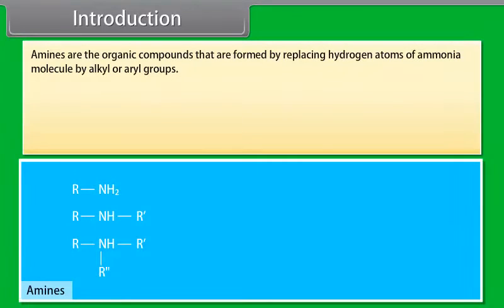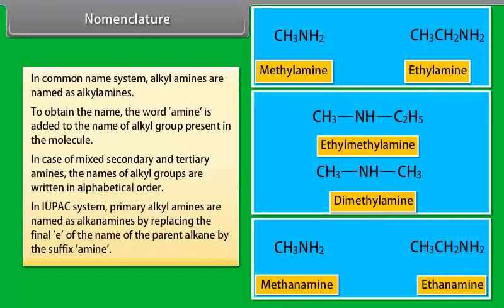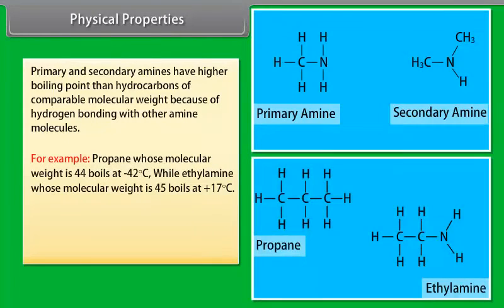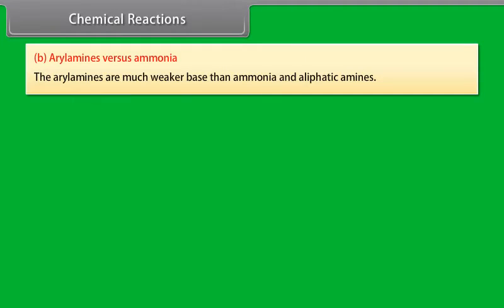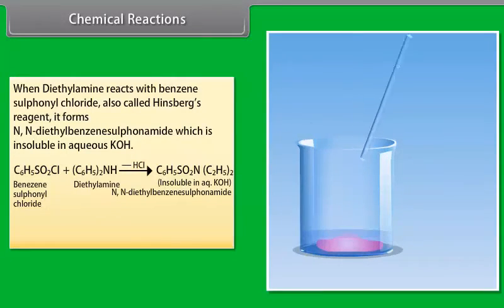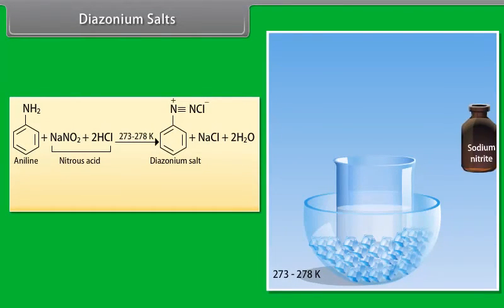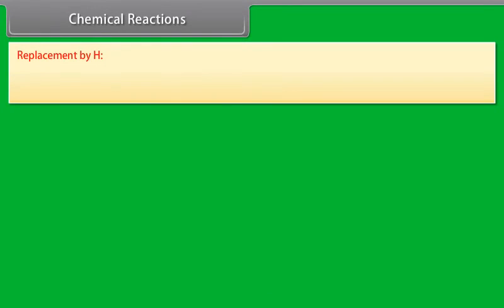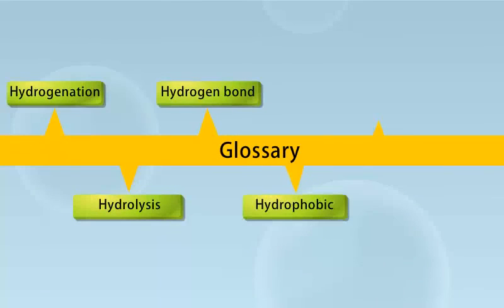Amines Part I Class 12 Chemistry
Introduction to Amines – Compounds Containing Nitrogen
Amines are one of the most important classes of organic compounds which can be derived when we replace one or more hydrogen atoms of ammonia molecules with an alkyl group.

What are Amines
An amine is generally a functional group with a nitrogen atom having a lone pair. Amines resemble ammonia structurally where nitrogen can bond up to 3 hydrogen atoms. It is also characterized by various properties that are based on carbon connectivity.

Compounds of nitrogen connected to a carbonyl group are called as amides, they have a structure R–CO–NR′R″ and varies in properties with amines.